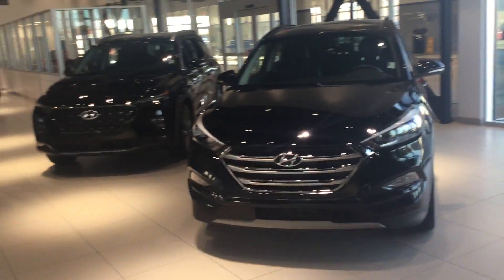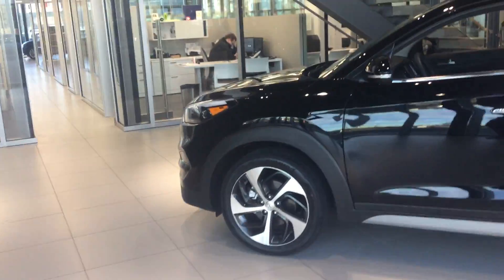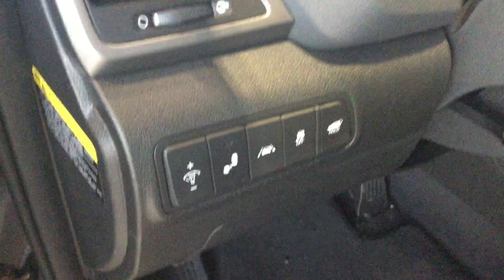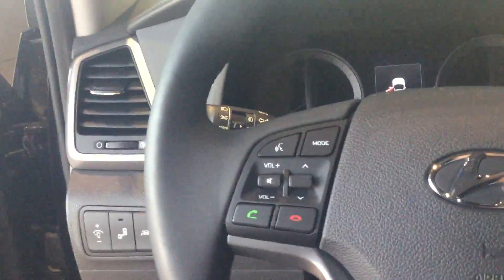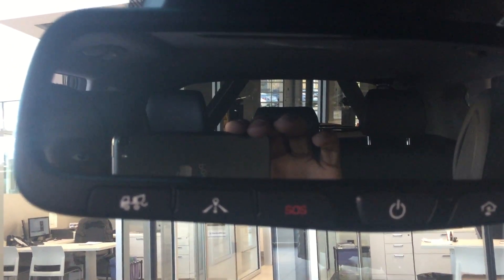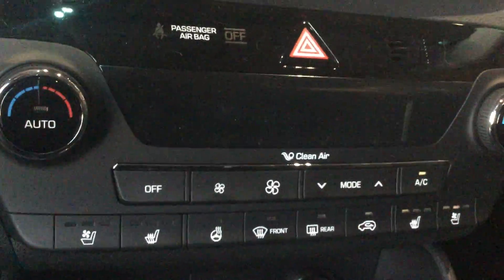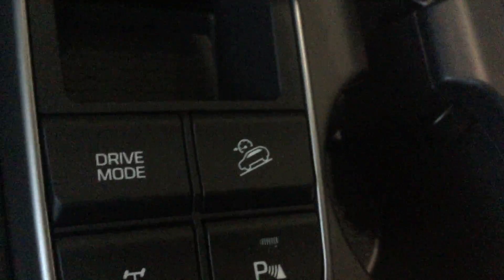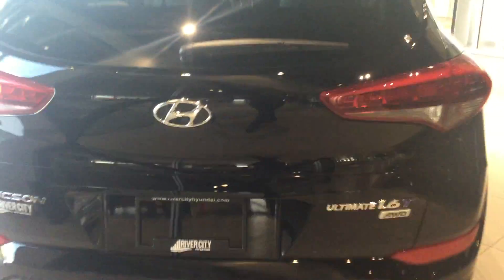Hyundai Tucson || Edmonton Hyundai Dealer